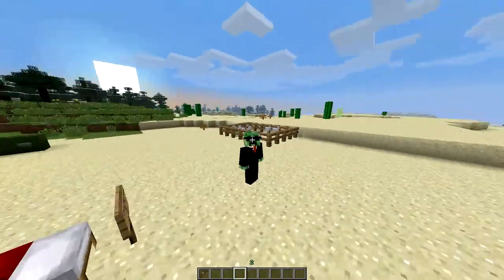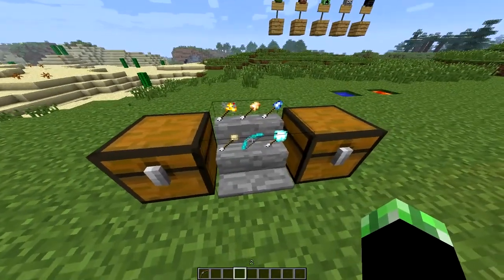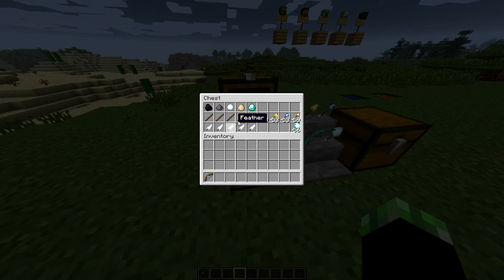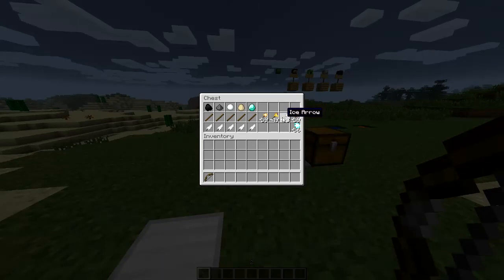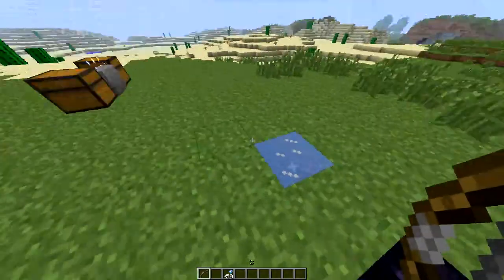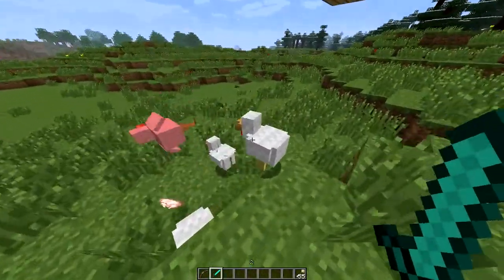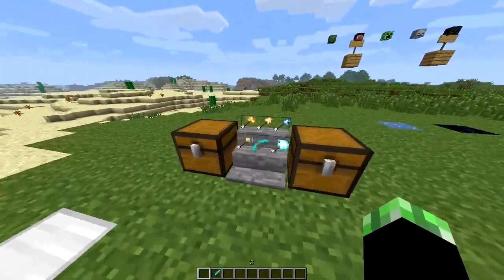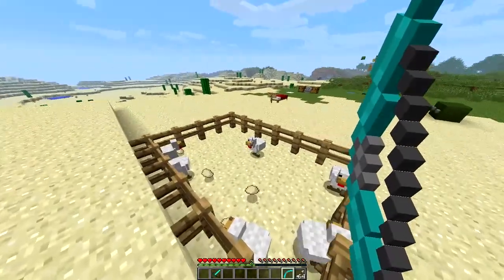Elemental Arrows Mod Spotlight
Elemental arrows mod Minecraft
Can we get 100 Likes?!?!?

LINKS
Elemental Arrows Mod 1.4.4: